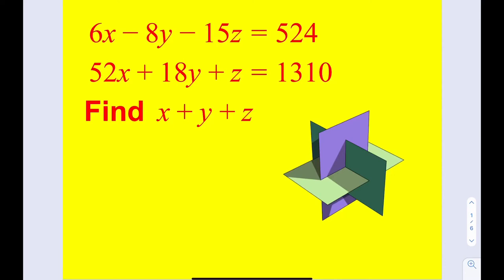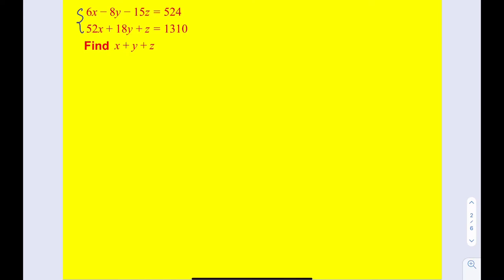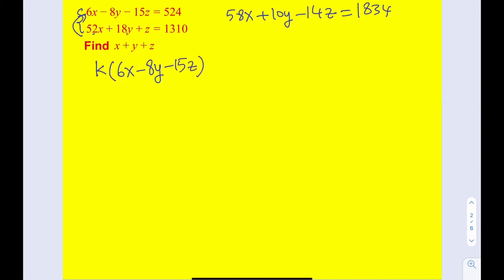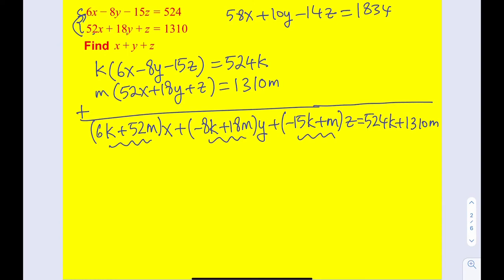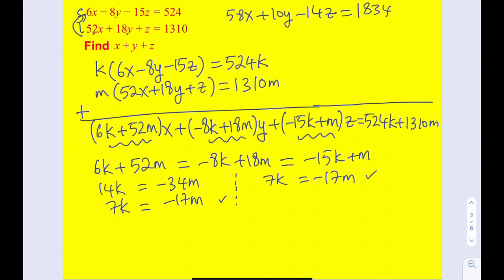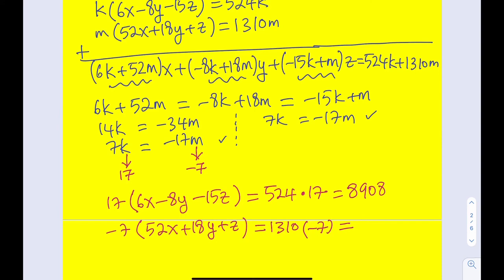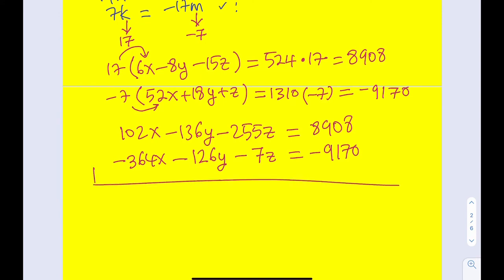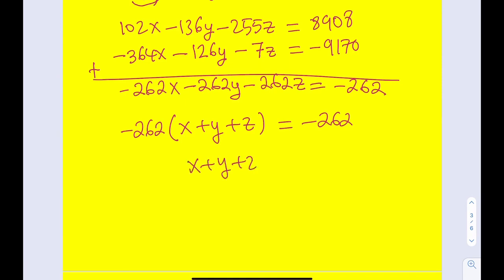Solving An Incomplete System of Equations